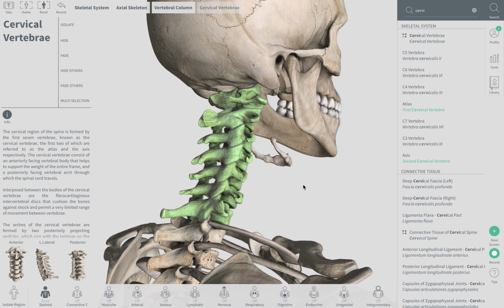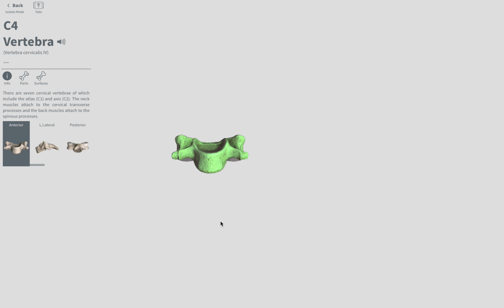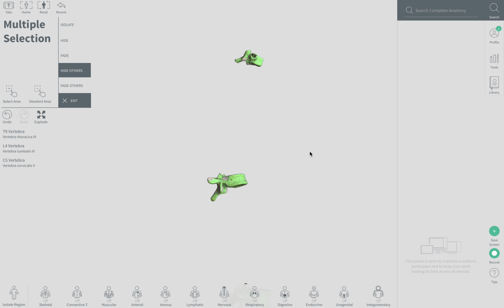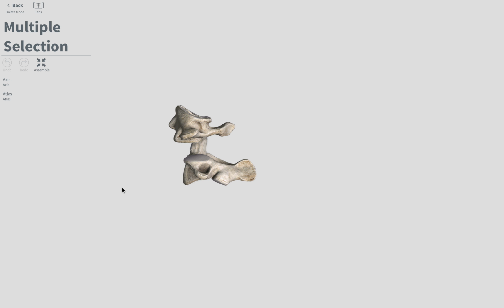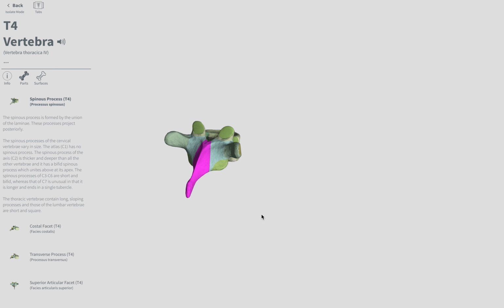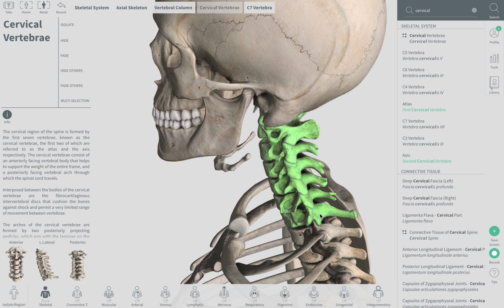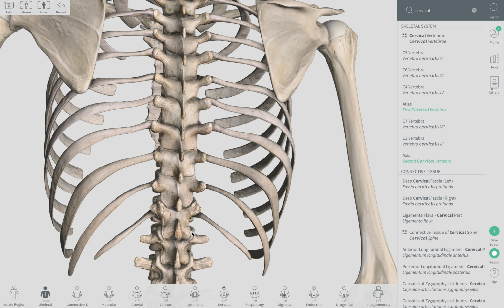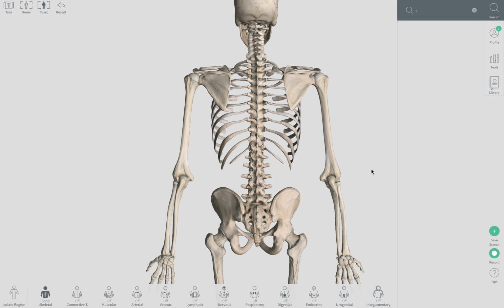Axial Skeleton: Vertebrae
BIOL 351. Axial Skeleton: Vertebrae. Made with 3D4Medical Complete Anatomy.